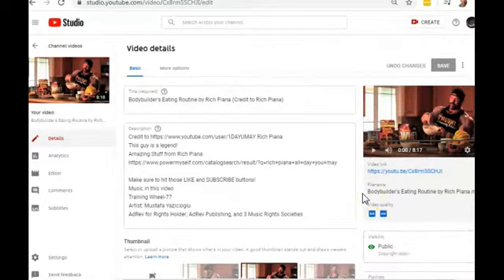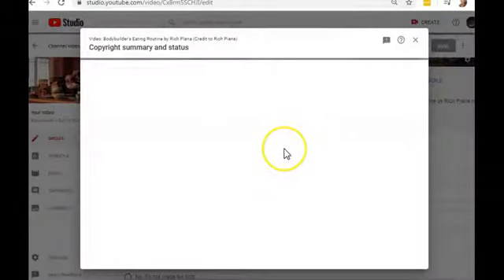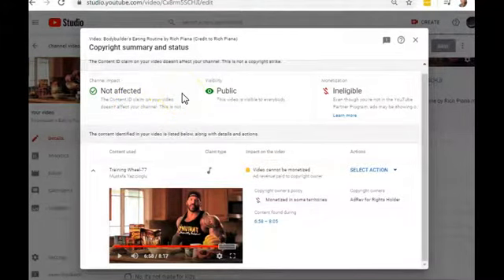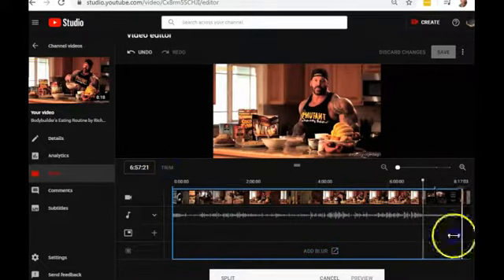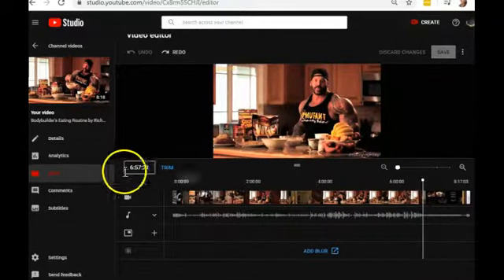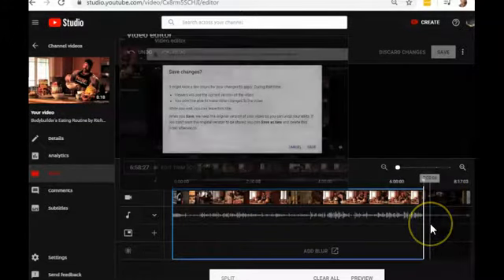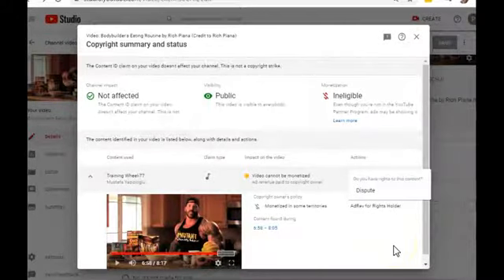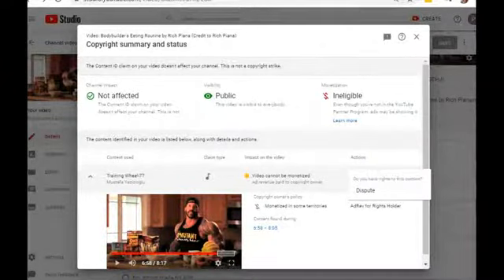Dispute a Content ID Claim in YouTube - How to Troubleshoot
In this video tutorial, I will show you how to dispute a content ID Claim in YouTube.
Watch till the end 8:51, silly me!